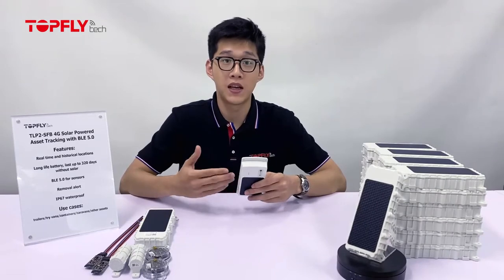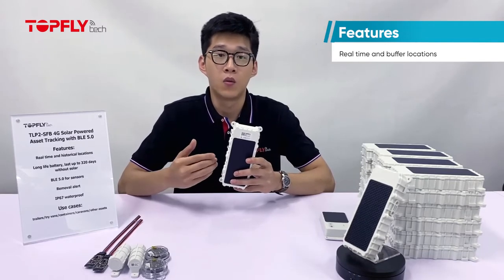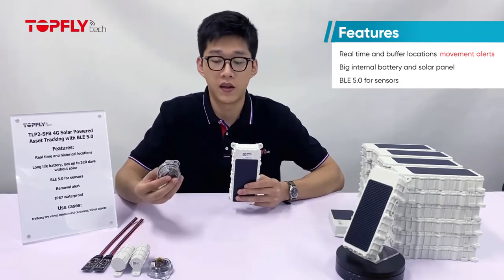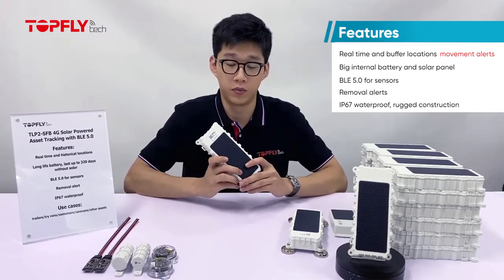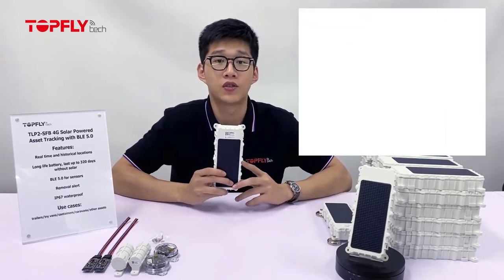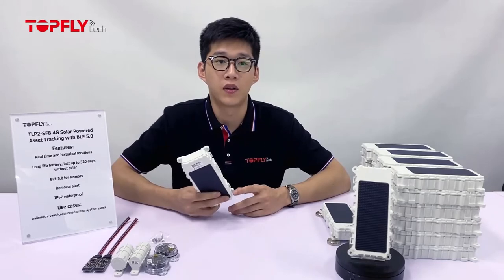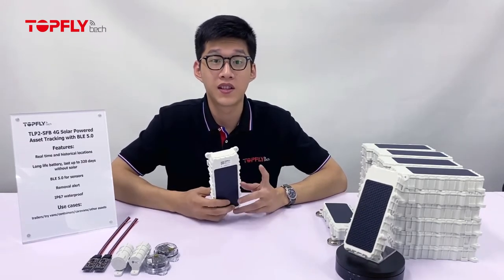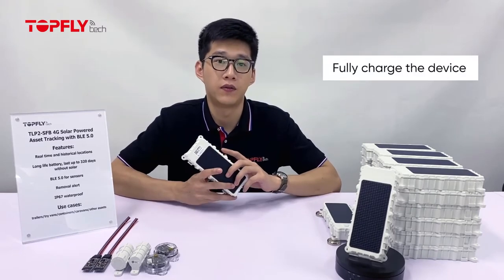TOPFLYtech's Newly Released TLP2-SFB 4G Solar Powered Asset GPS Tracker with BLE 5.0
TOPFLYtech’s newly released TLP2-SFB large solar powered asset tracker with BLE for dry trailers and containers not only provides real time location updates, but also control wireless relay TSR1-B and transmit data collected from BLE sensors, such as temp & humi sensor TSTH1-B and door & temp sensor TSDT1-B.

The efficient solar panel and large battery can support and cover
the extra power consumption of BLE 5.0 easily. Battery life without solar
charging is up to 320 days. Get your assets under control, continuedly and
comprehensively.

Features:
-Real time and historical locations, frequent reporting, alerts and
different intervals for moving/stop
-IP67 waterproof, rugged construction. Designed for outdoor uses
and rough environments
-Magnet/screws mounting, easy installation
-BLE 5.0 sensors (temp & humi sensor, door & temp sensor,
wireless relay)
-Removal alert, when the device is pulled off from asset, it will
send an alert to platform.

Use cases: trailers/containers/caravans/cold chain/non-powered
assets.